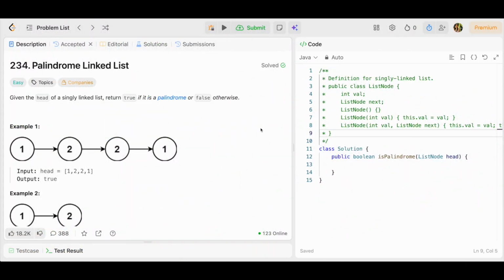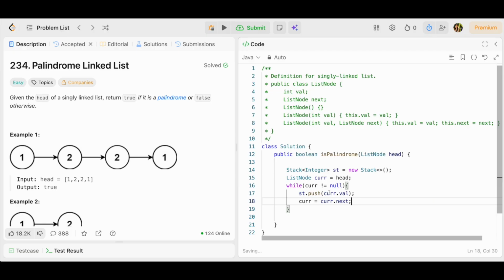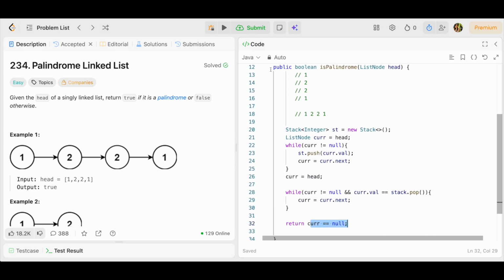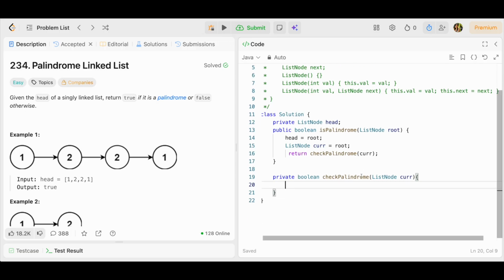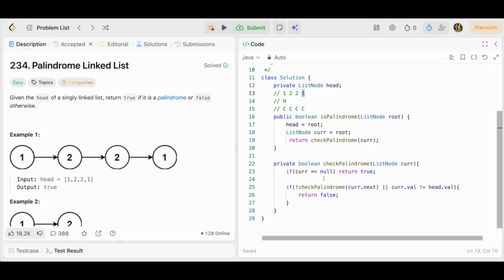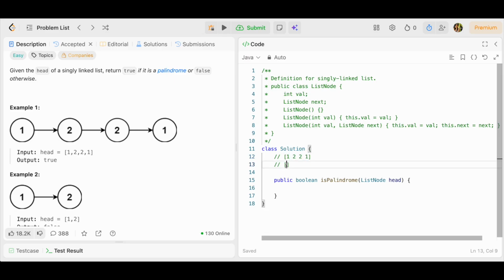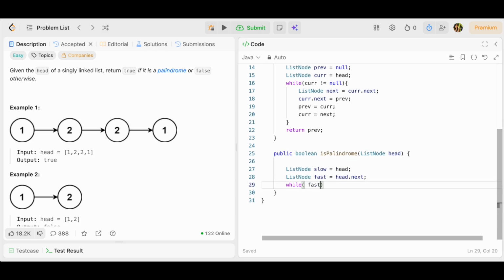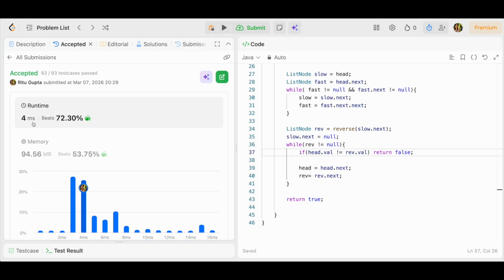234. Palindrome Linked List | Leetcode 234